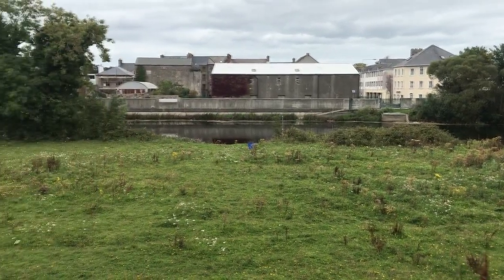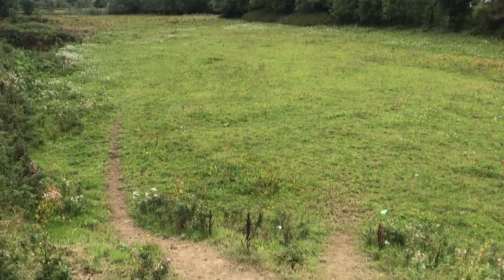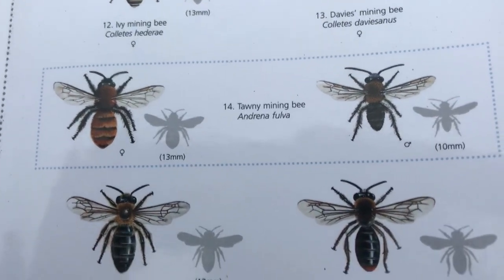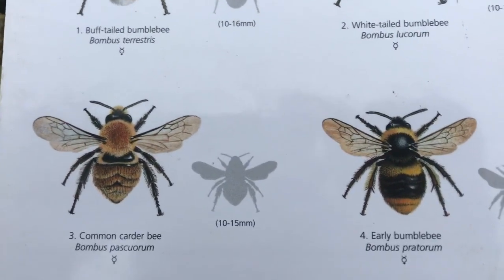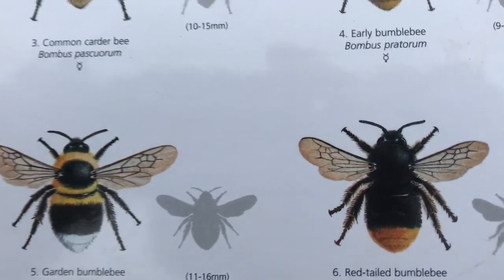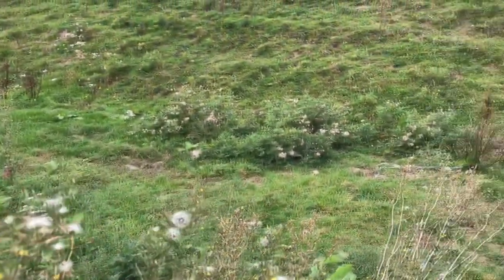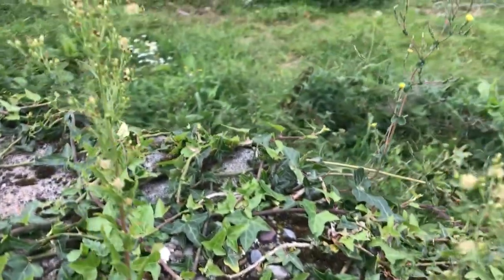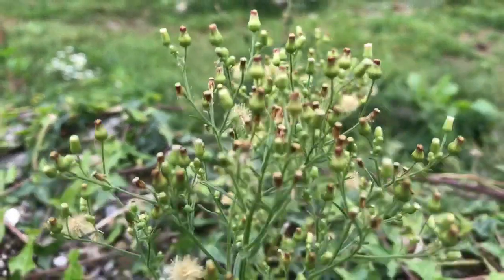2. Horse Meadow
Biodiversity trail with Louise Garcia.